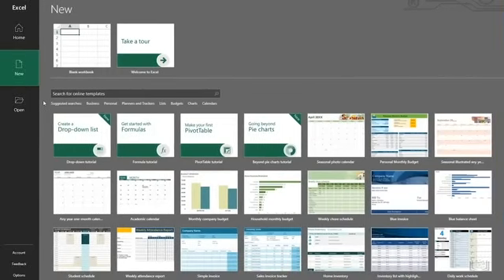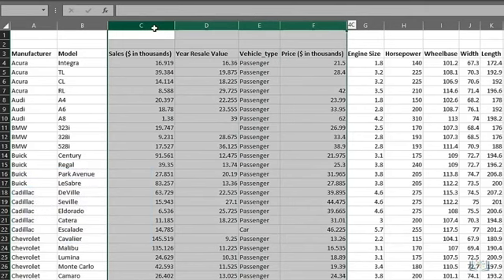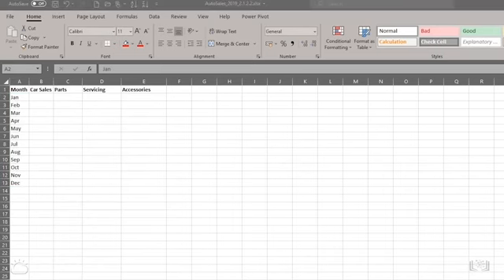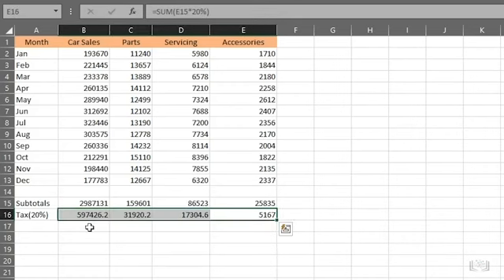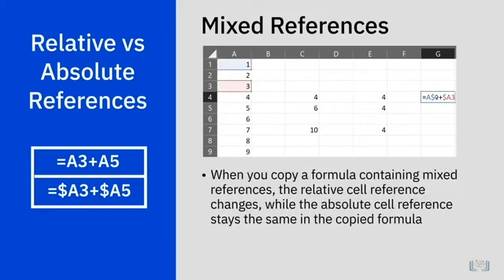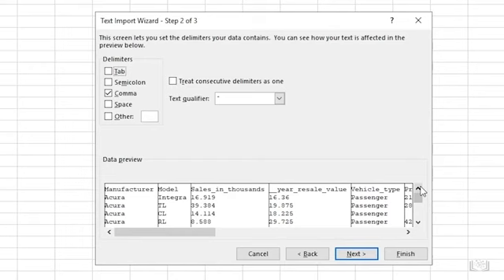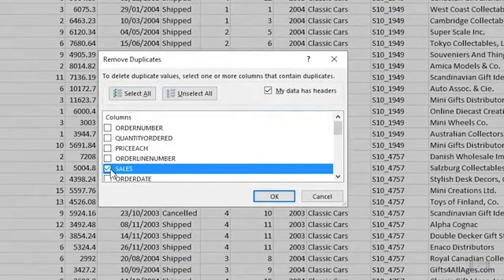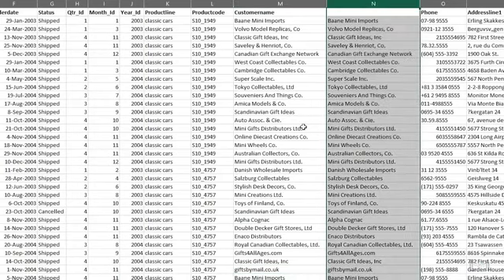Learn how to Excel in Data Analytics Micro-softly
Learn the use of spreadsheets to process and analyze data.